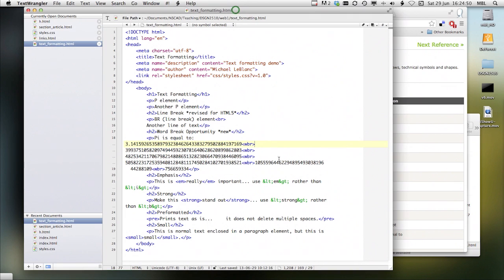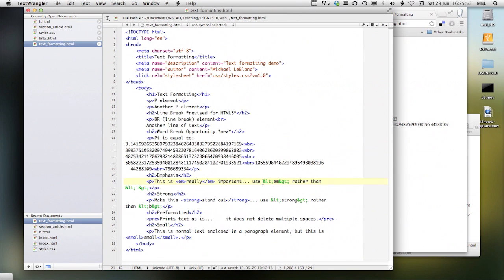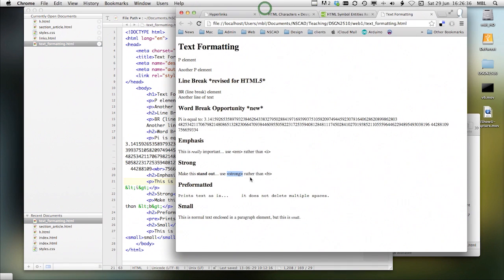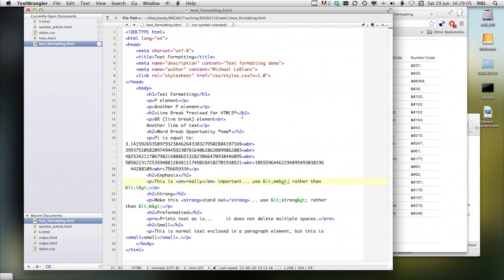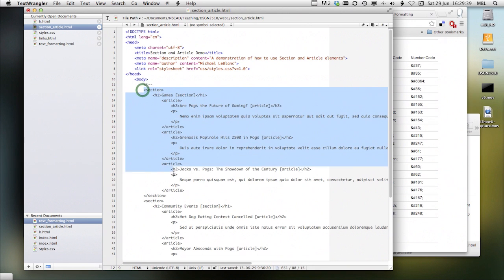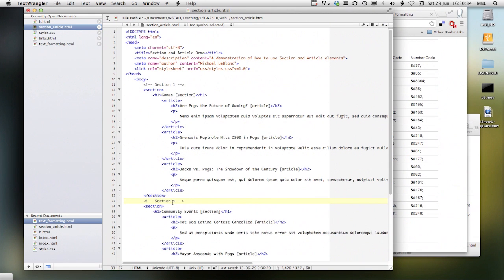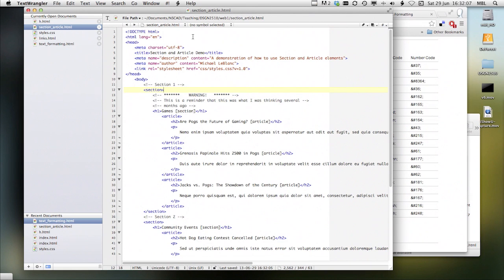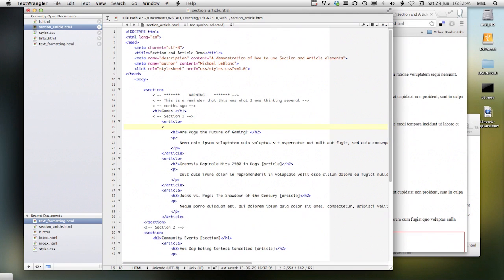DSGN2510 Video 07: Comments & Symbol Entities (Glyphs)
Comments & Symbol Entities (Glyphs)